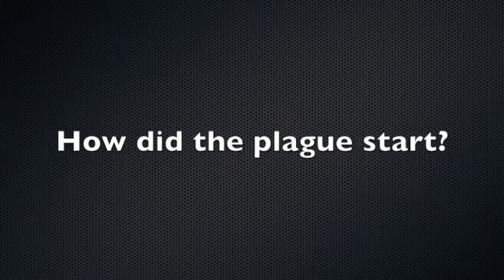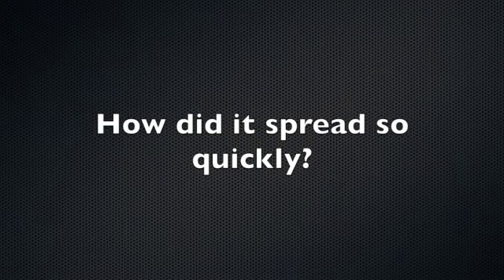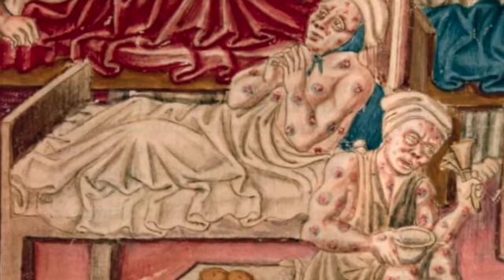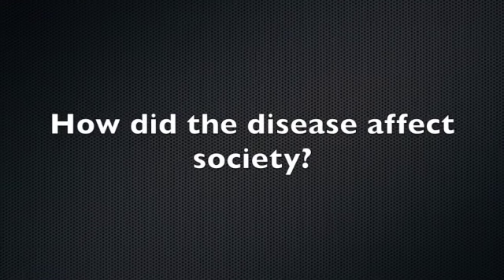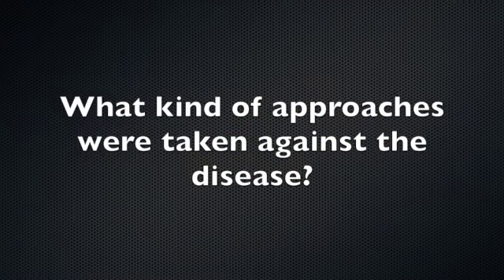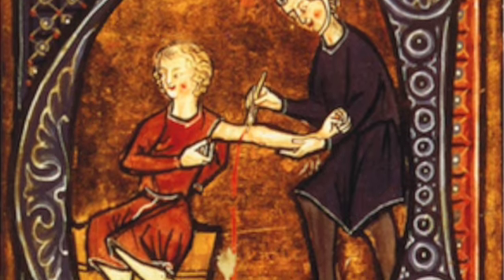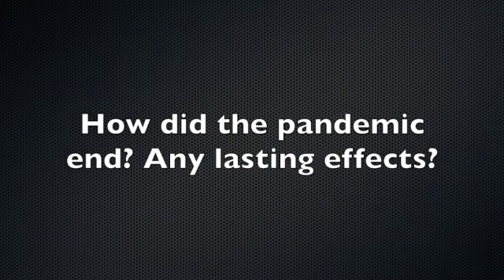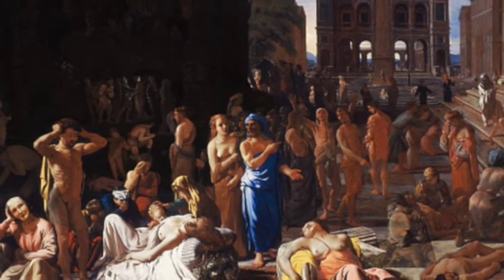The Black Death: Origins and Effects on Europe